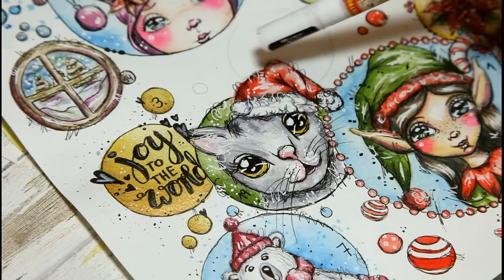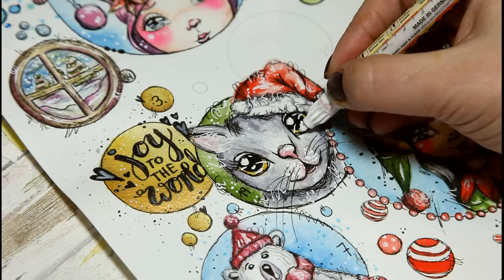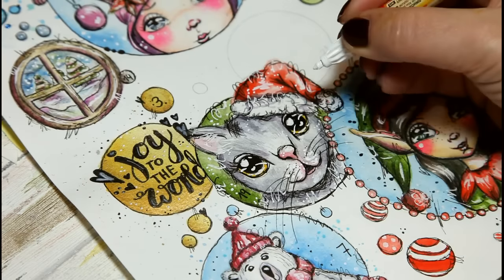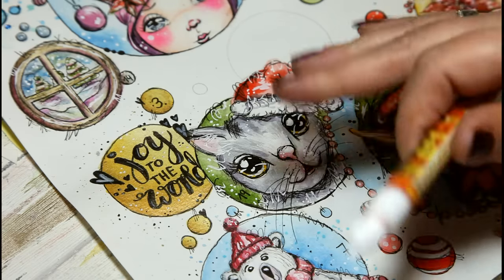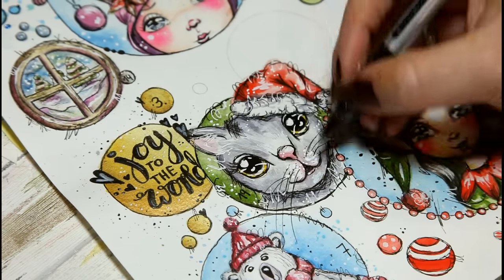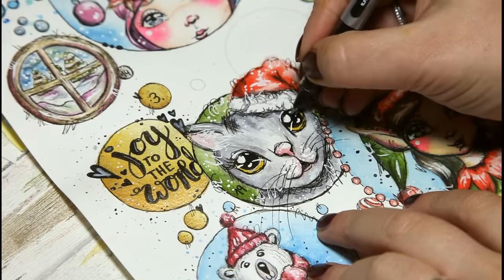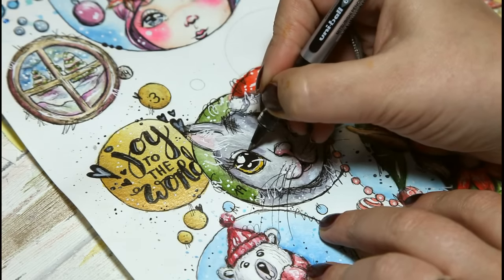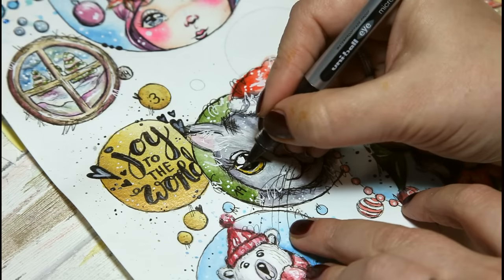Artsy Advent Calendar 2016 - December 19th - Watercolor Christmas Cat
Catch my Live-Broadcasts on Periscope: @Cre8tiveCre8tions

My Etsy Shop for Planner Printables, Clearstamps etc.